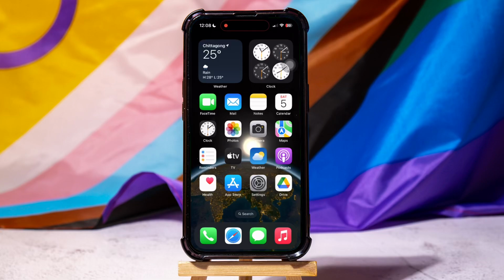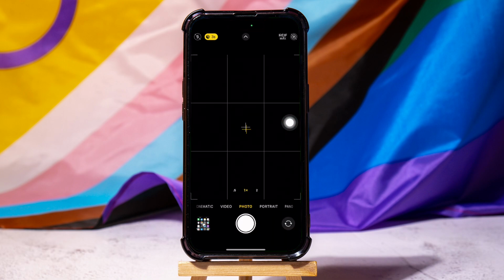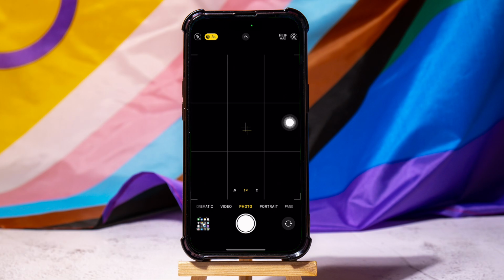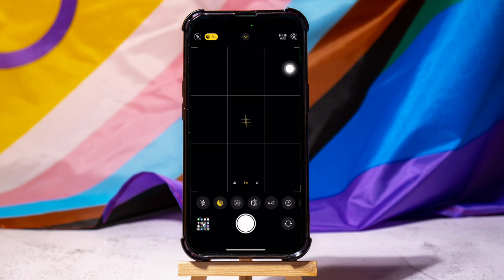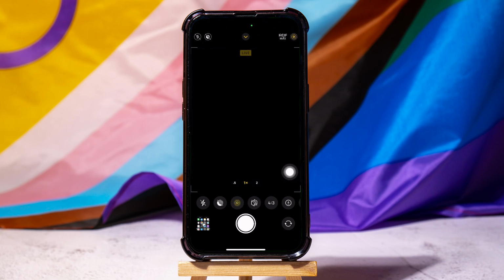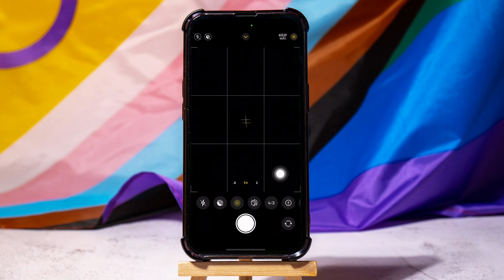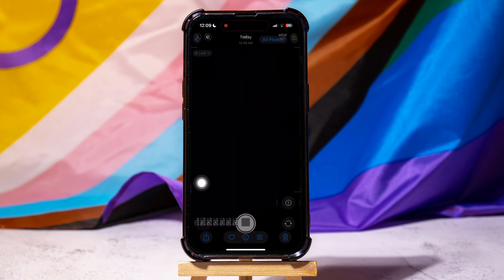How To Take Live Photos On iPhone 2026 (Step-By-Step Tutorial)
Discover how to take Live Photos on your iPhone with ease! As a fellow iPhone enthusiast, I know how captivating those moving pictures can be. Whether you're capturing a fun night out with friends or a serene sunset, Live Photos add an extra layer of magic to your memories. I'll guide you step-by-step on enabling the Live Photo feature, share tips on snapping the perfect shot, and even show you how to edit them for maximum impact. You'll also learn the best ways to share these dynamic photos with your friends on social media. So grab your iPhone, and let's dive into the world of Live Photos together. Don't miss out on this chance to elevate your photo game!